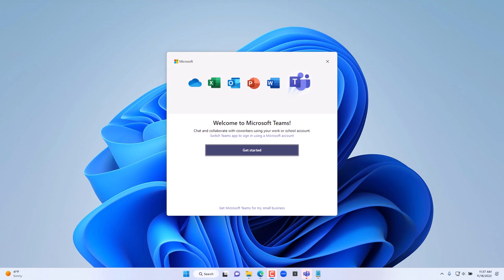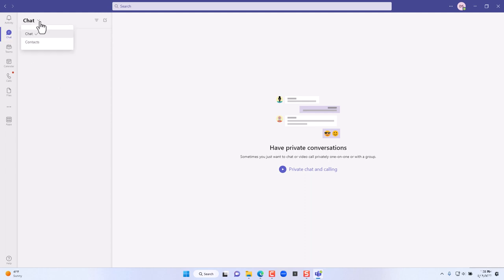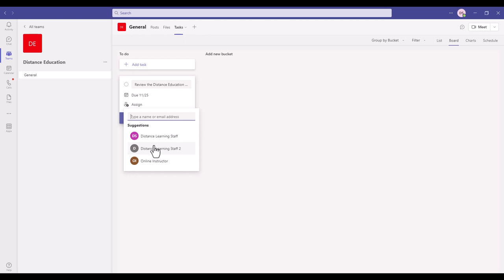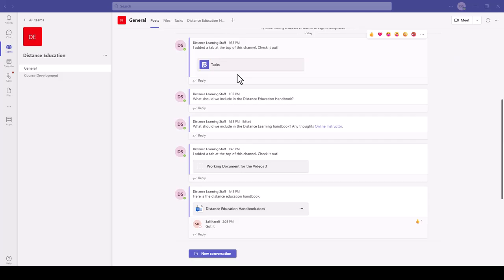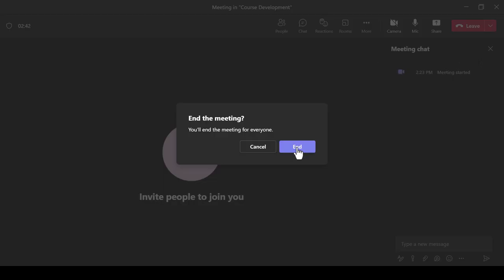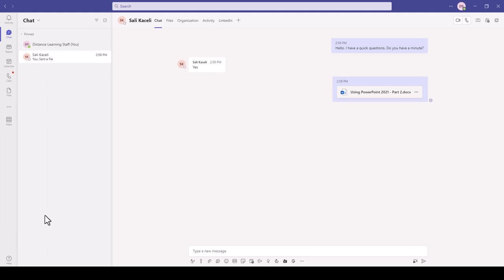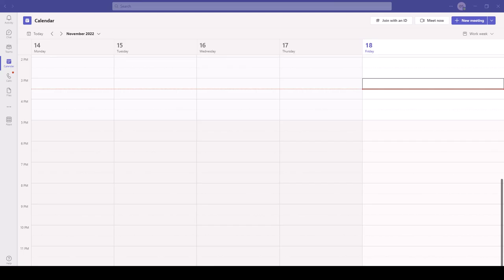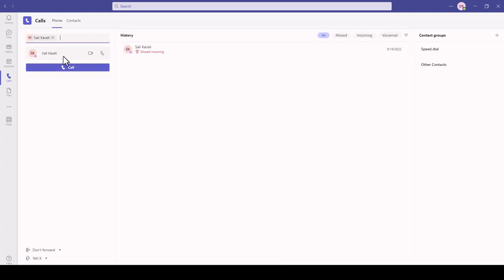Microsoft Teams Complete Tutorial: Teams Made Easy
This is the COMPLETE GUIDE to Microsoft Teams! It's a step-by-step guide to Microsoft Teams for beginners. This Teams tutorial is based off Microsoft Teams for Work or School and is also relevant for the free personal version of Teams. You'll learn how to use teams to collaborate effectively, manage teams and chats, calls, meetings, files and apps in one place. You'll also learn how to use an integrated phone system in Microsoft Teams.

Even if you've already used Teams for some time, you'll discover new Microsoft Teams tips and tricks and how to use it effectively to get the most out of the Teams app in the workplace or for personal use.

00:00 Overview of Teams components: What is Microsoft Teams
02:09 Getting started with Teams
04:05 Elements of the Teams application
08:43 Create a team and add members, and Team collaboration
17:37 Create Team channels; how to use channels in Teams
21:36 Manage Teams: permissions, add external users, guests
25:47 Installing apps (OneNote)
28:39 Virtual Team meetings: invite, host meetings, record
32:43 Record Team meetings, locate and view Team meeting recordings
34:33 Make Announcements in Microsoft Teams
36:12 Save conversations, view saved conversations in Teams
37:34 How to use Chat in Teams? One-on-one conversations
40:13 How to use group chat in Teams
42:51 How to use screen sharing, video and audio calls in Microsoft Teams
44:06 How to schedule and record meetings in Microsoft Teams
48:44 Record and view meeting recordings in Microsoft Teams
50:49 How to join Team meetings
51:53 How to start and manage instant meetings in Microsoft Teams
53:05 How to configure class meetings in Teams
55:30 How to make video and audio calls in Teams
56:20 How to use Files and cloud storage in Teams
58:10 How to add applications to Teams e.g. OneNote, Trello, Planner etc.
01:00:23 How to use Activity in Teams: filtering, sorting, notifications
01:02:00 How to changes settings in Microsoft Teams: dark background, ringtones, notifications
01:04:30 How to use Calls, integrated phone systems in Teams
01:08:25 How to access voicemail in Microsoft Teams
01:09:25 How to record the voicemail greeting in Teams
01:10:14 How to locate your personal meeting room in Microsoft Teams
01:11:42 Thank you for watching

Here are links to some of our most popular YouTube complete tutorials:
✅  PowerPoint 2021 (Microsoft 365) for the Workplace and Students